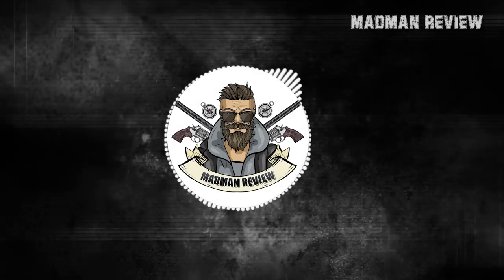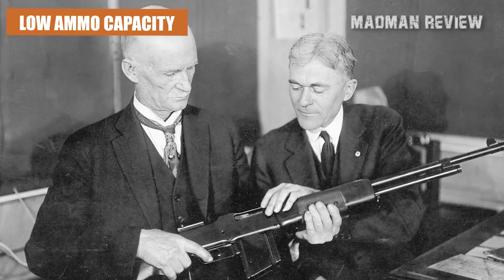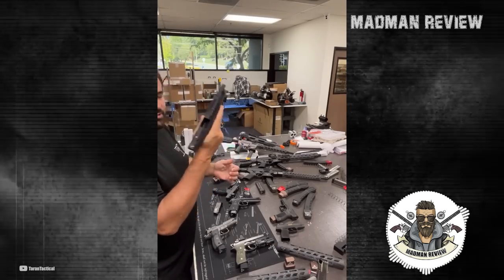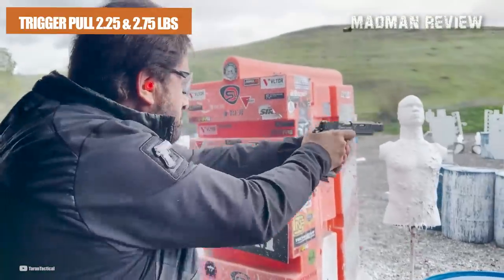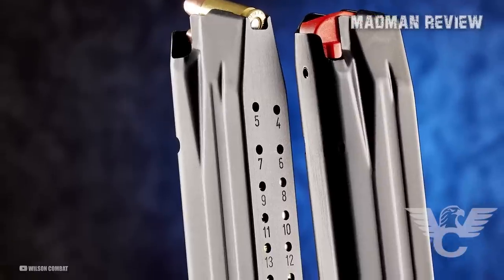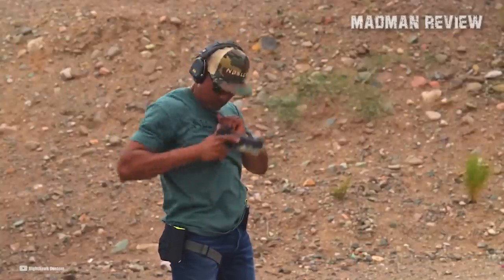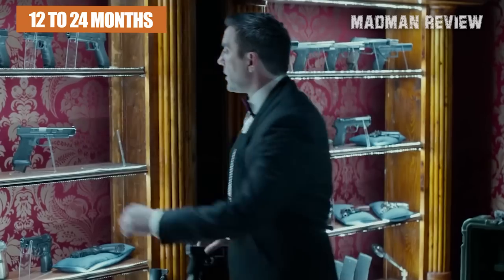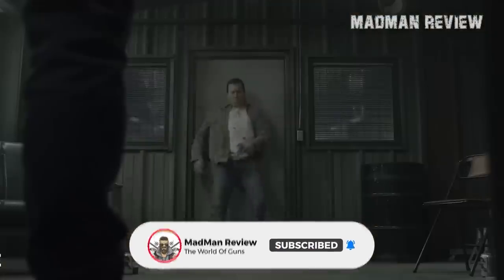5 Best Expensive Handguns for Concealed Carry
If you’re in the market for a concealed carry pistol, there are hundreds, if not thousands, of different models on the market -- from budget models like SCCY’s DVG series, Taurus’ G3 and GX4 series, to moderately priced options like Glocks and Smith & Wesson M&P series, all the way to up to more premium production models like SIG’s P365X Macro and Walther’s PDP series.

But what if you absolutely have to have the best concealed carry handgun and you have ZERO budget constraint?

You can do hundreds of searches here on YouTube or on Google, but all you’ll ever find are videos and blog posts using regurgitated info, often showing a Top 10 list with nothing but pistol models from the aforementioned manufacturers.

Well, if you’ve had no luck so far, you’ve clicked on the right YouTube thumbnail. In this video, I’ll talk about the best of the best handguns for concealed carry that money can buy. Without further ado, let’s begin.